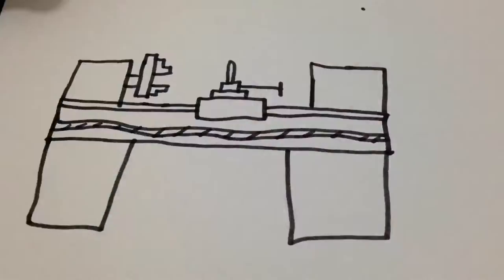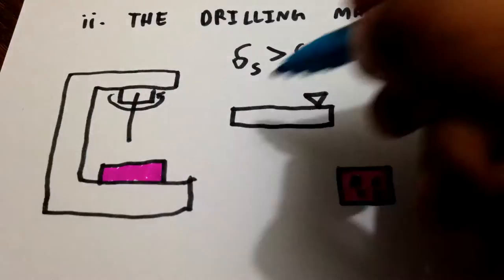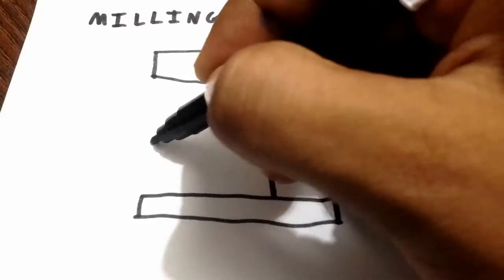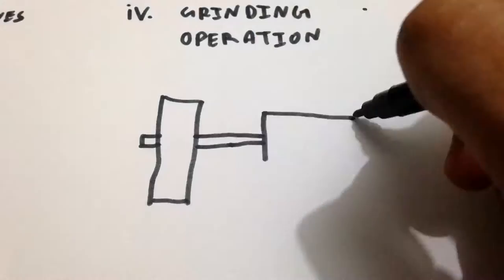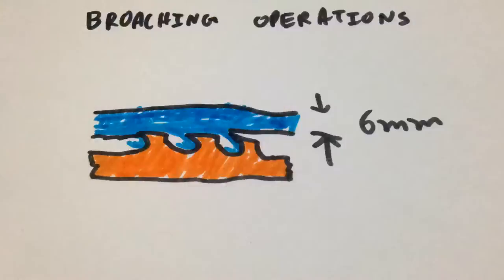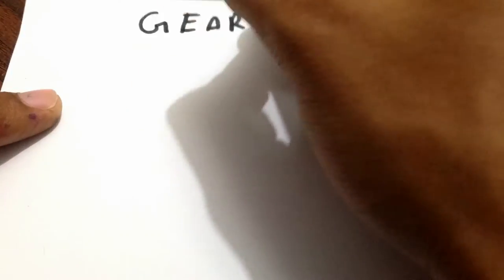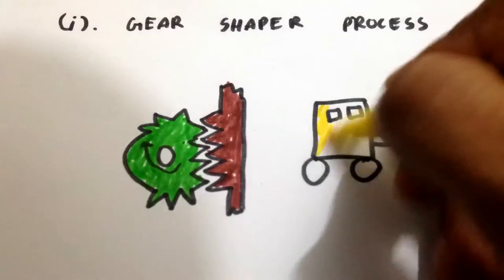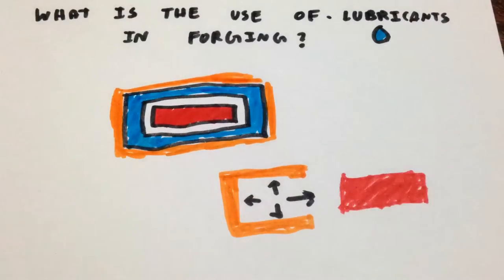What are Machine Tools (Metalworking)?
Find out the basic definition, types and uses of how products are cast in this exciting video!  Thanks again for watching!